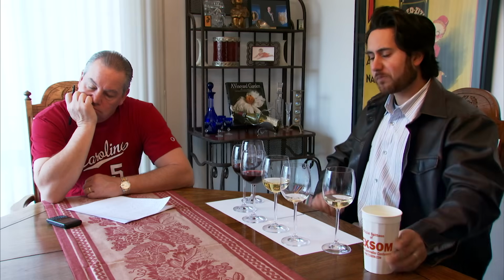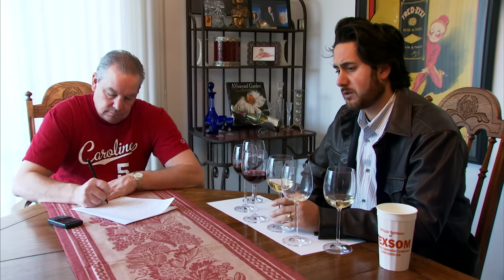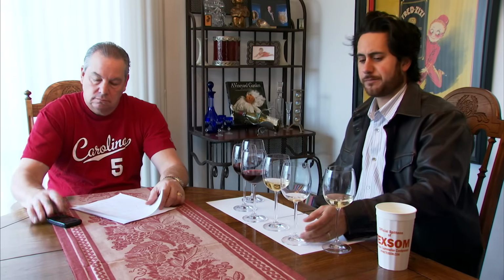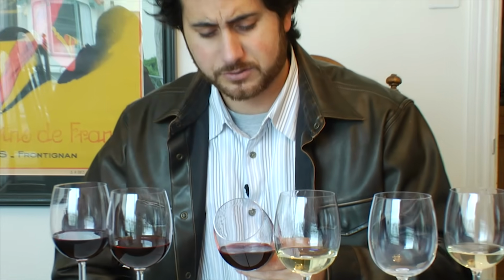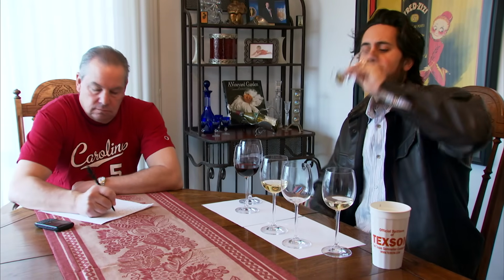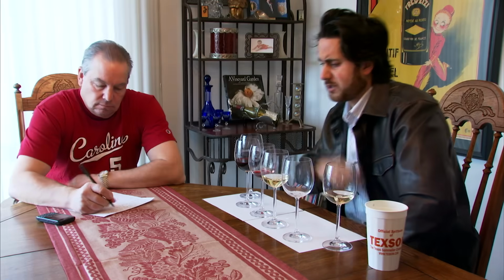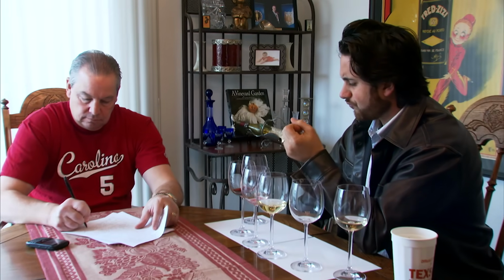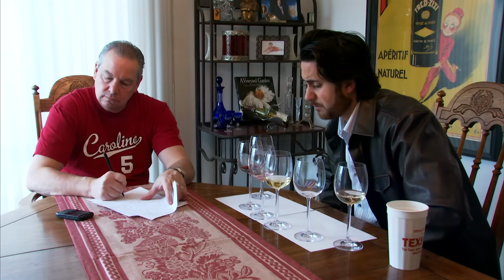A Master Sommelier blind tastes 6 wines against one of the world's greatest tasters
Brian McClintic wants to be a master sommelier more than anything, but first he has to master blind tasting.  Brian will be tested by one of the most controversial and toughest sommeliers as he tries to hone his skills.